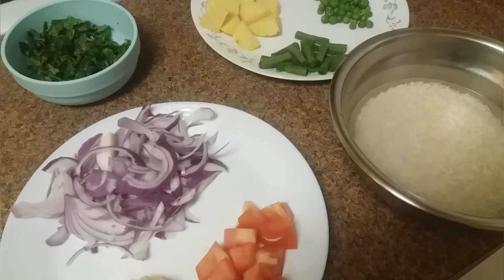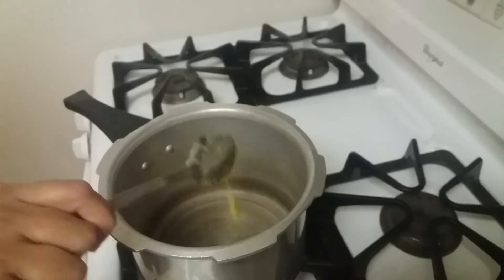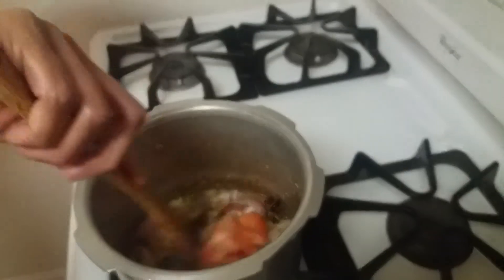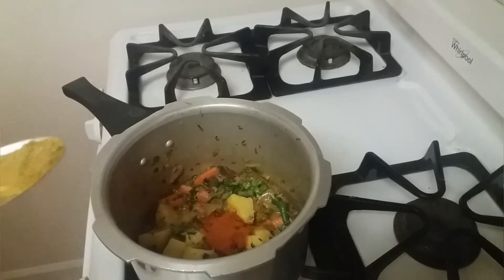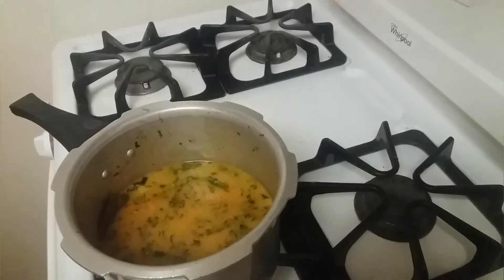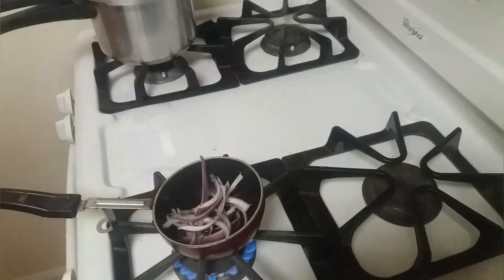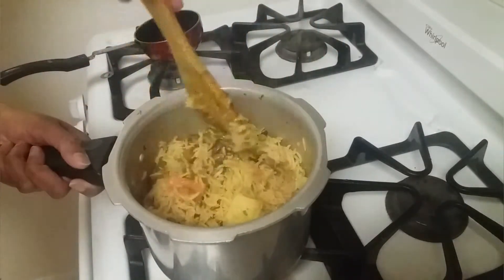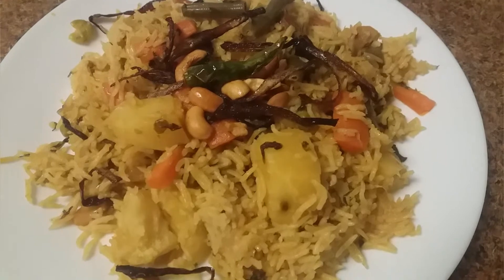Vegetable Biryani | How to Cook Vegetable Biryani in Pressure Cooker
How to Cook Vegetable Biryani in Pressure Cooker